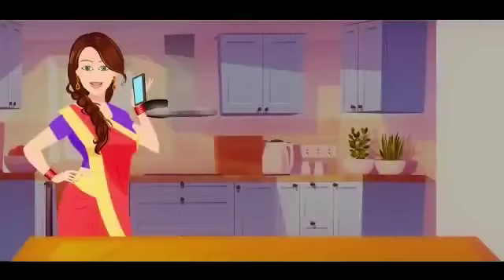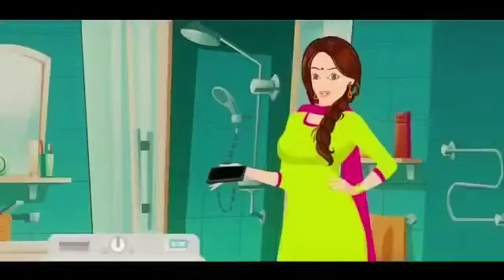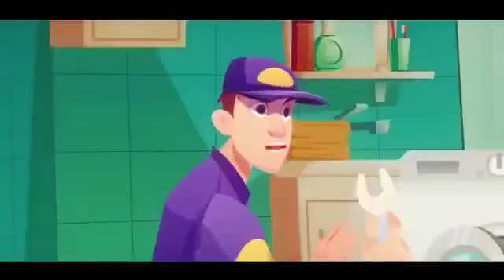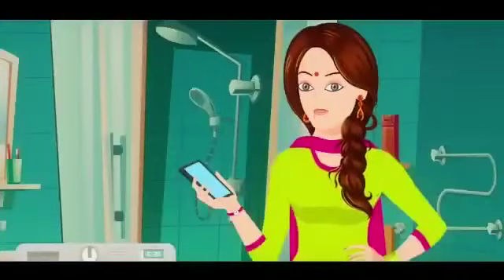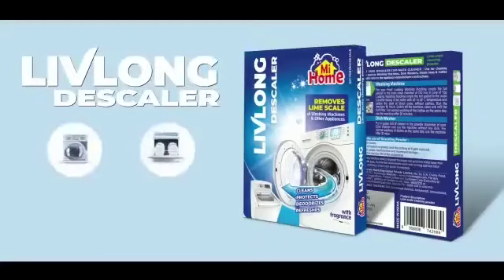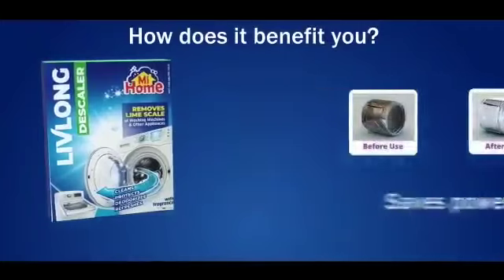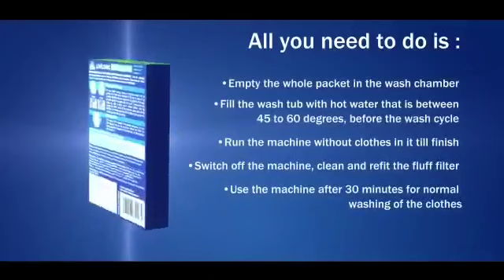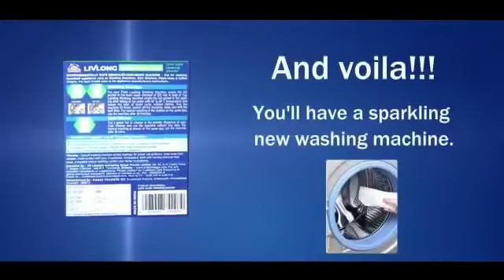"Mi Home Descaler"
Maintain & remove the Limescales in the Washing machine with our New "Mi Home Descaler".

Now Available at the nearest Stores & PUC's and Online.